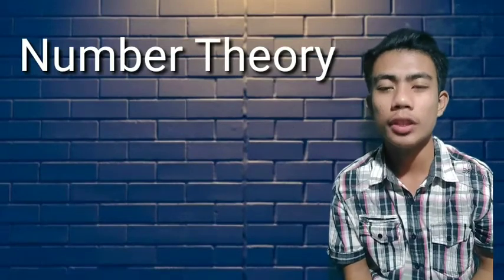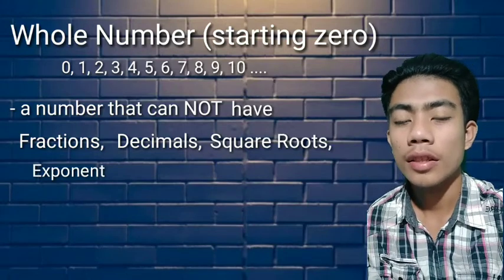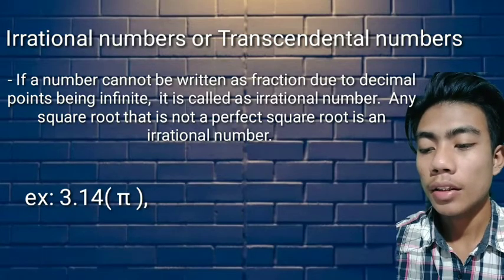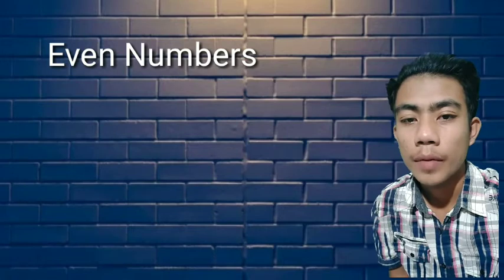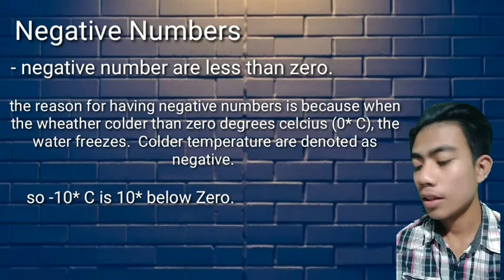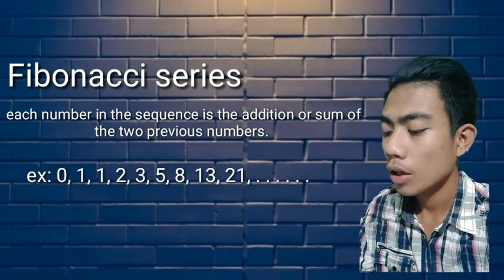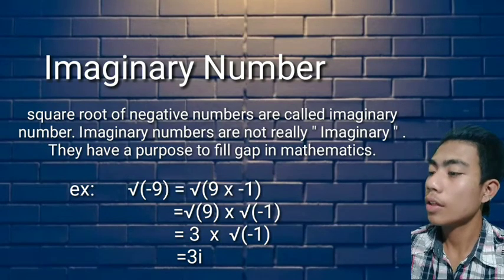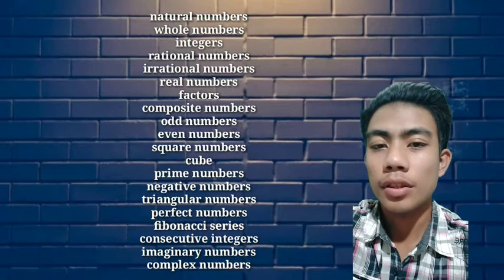Simple Introduction sa Number Theory